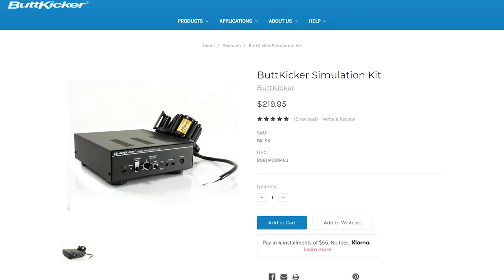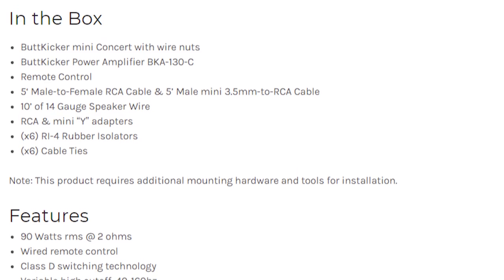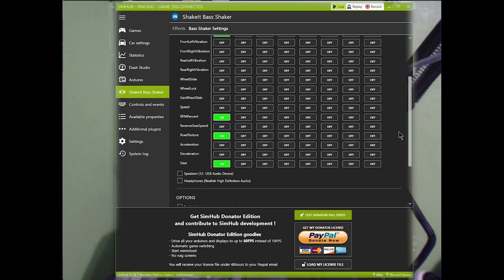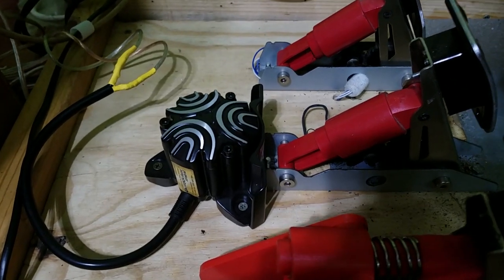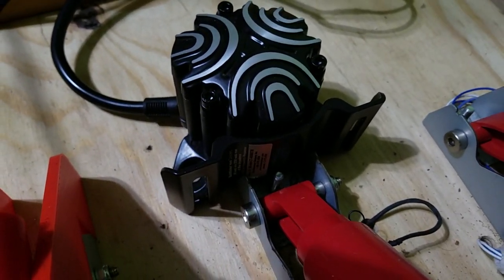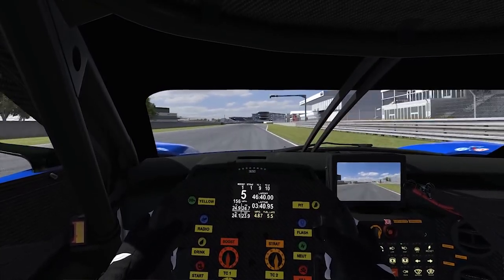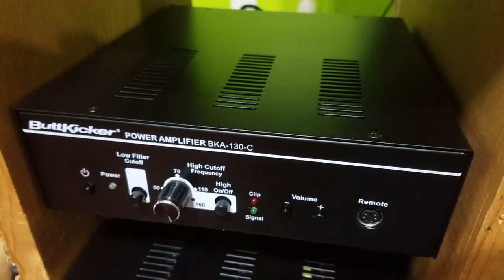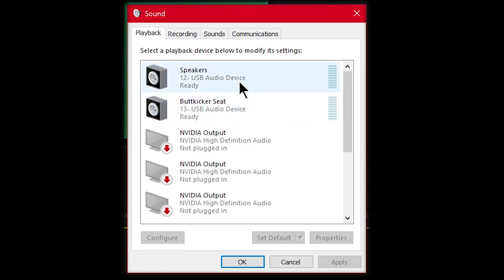Are these the perfect shakers for Sim Racing? | ButtKicker Sim Kit Review | Sim Racing Hardware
Is the Buttkicker Simulation Kit worth it for its $220 price tag? Let's take a look together...

I'm going to be using SimHub as SimVibe is a little on the pricey side of software, but I am more than happy with the results from SimHub and the ButtKicker Mini Concert.

• Track Info:
Title: good morning by Amine Maxwell
Genre and Mood: Hip Hop & Rap · Calm
• End Info: Ford GTE Exhaust sound